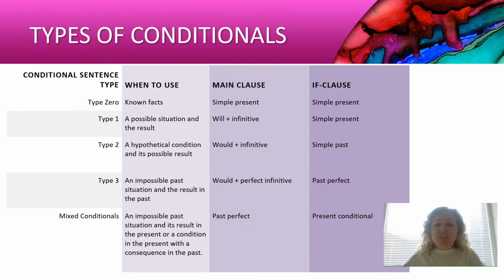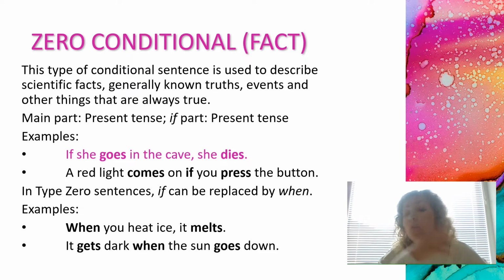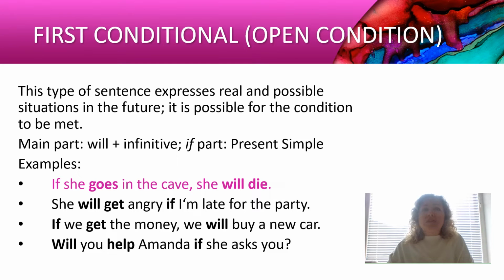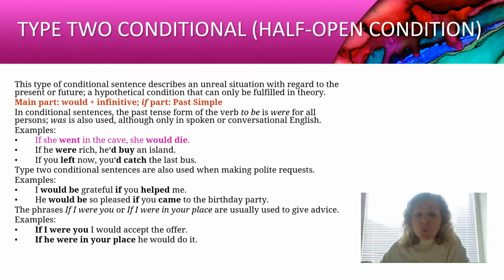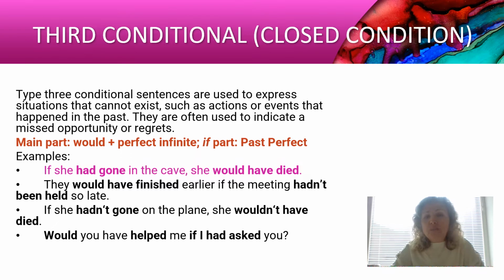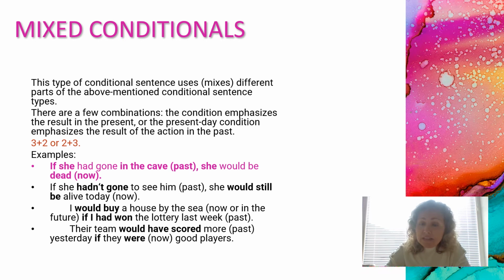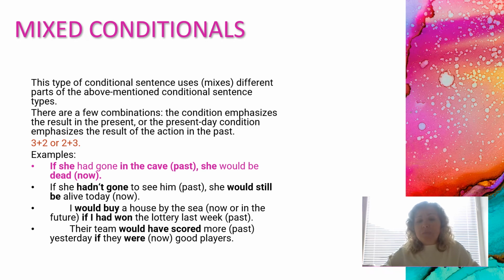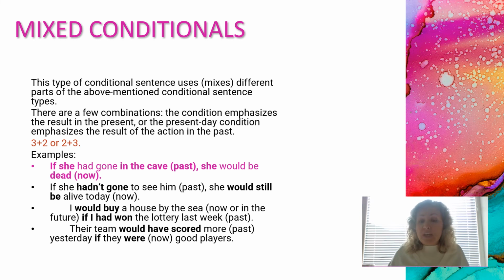THE IFS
A video about the conditionals (zero, first, second, third, mixed), how and when to use them with rules and examples.